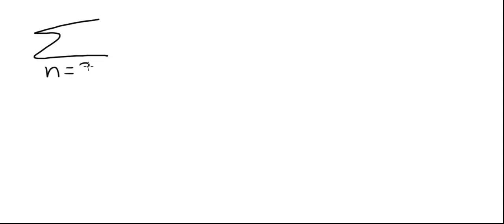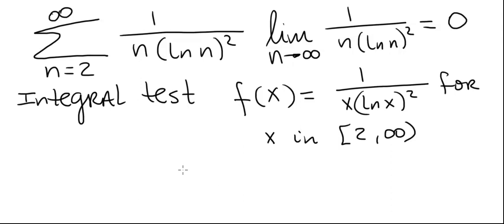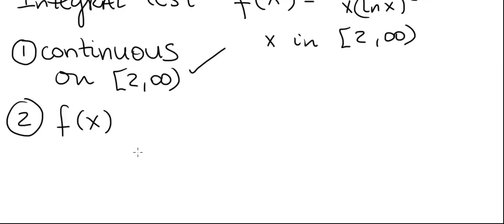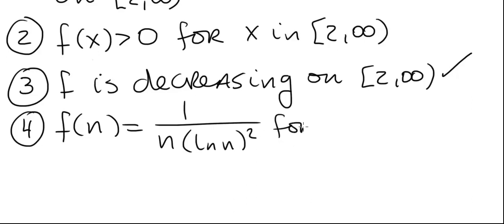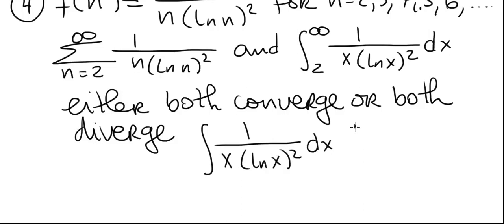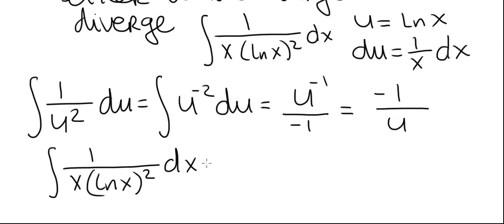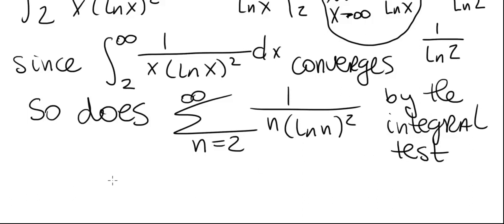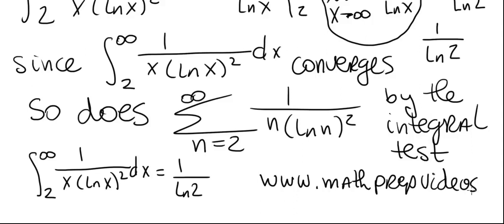Series 43 (Integral Test)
integral test